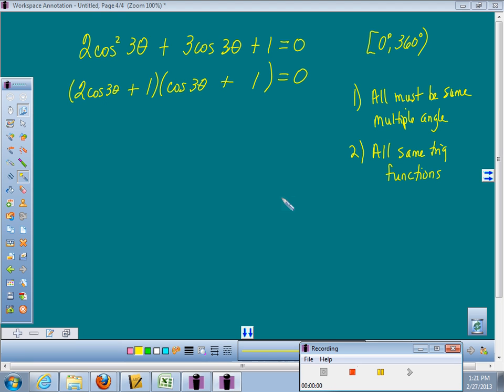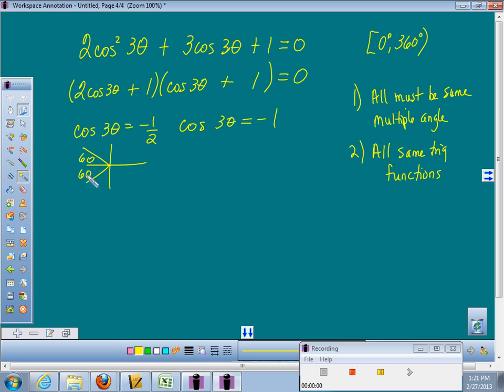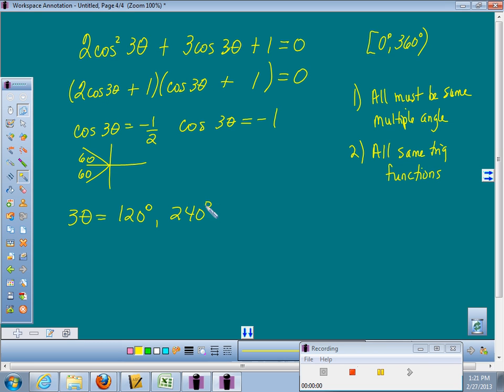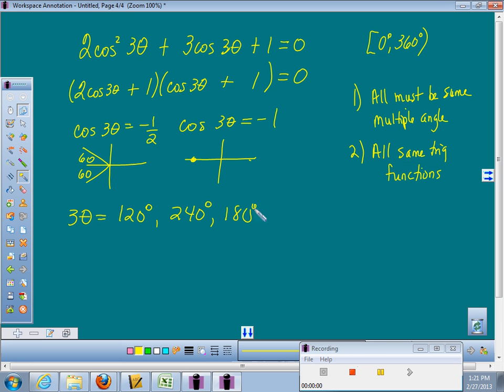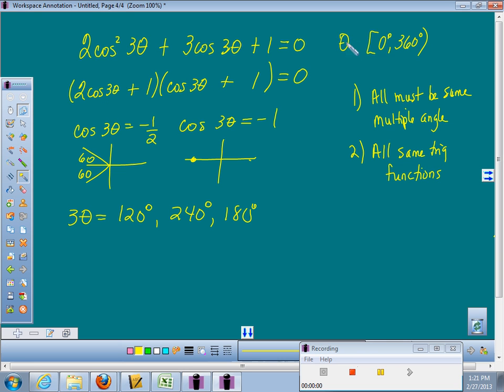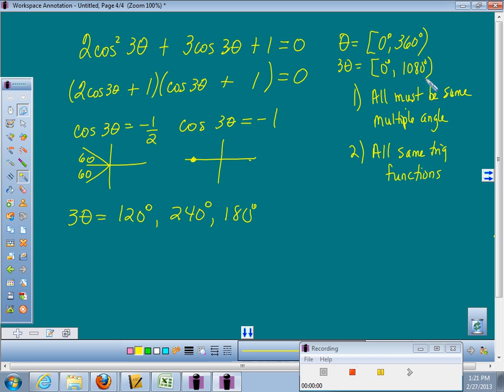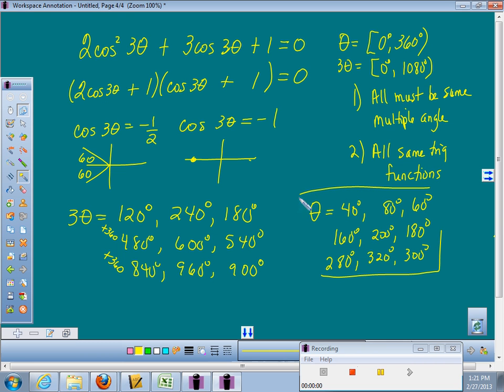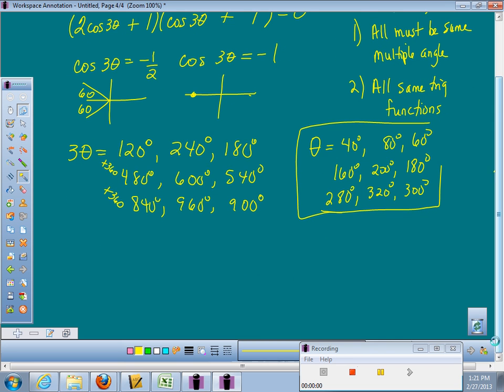Trig Eq 2 Part 3